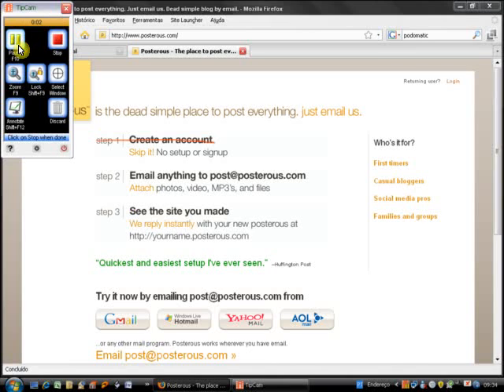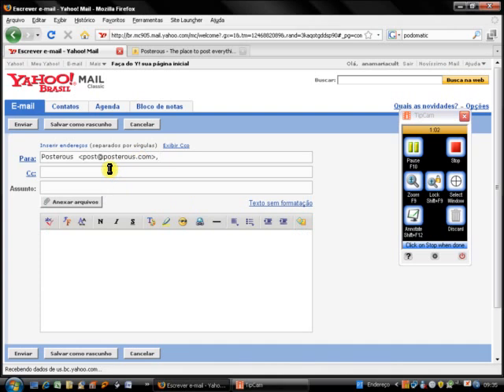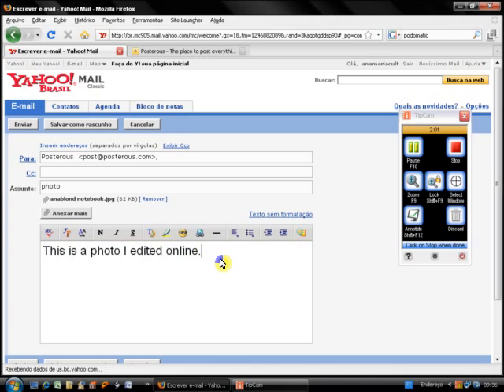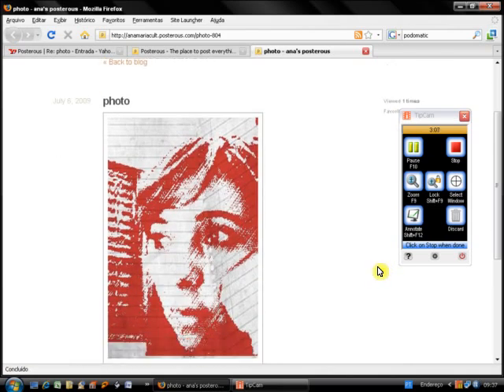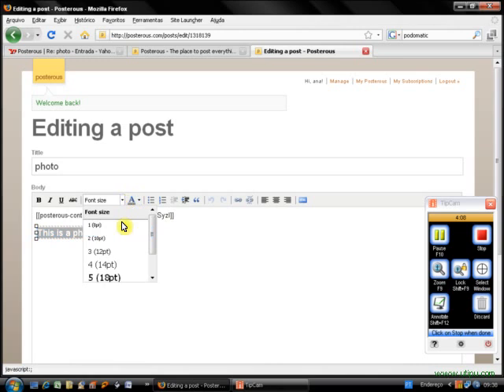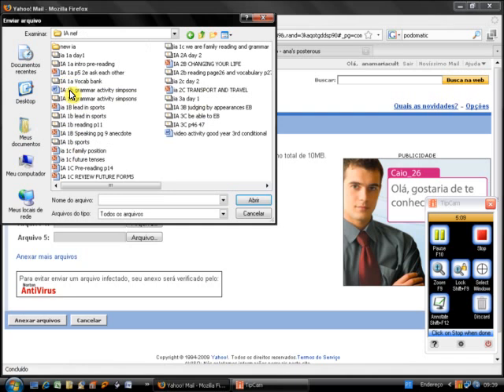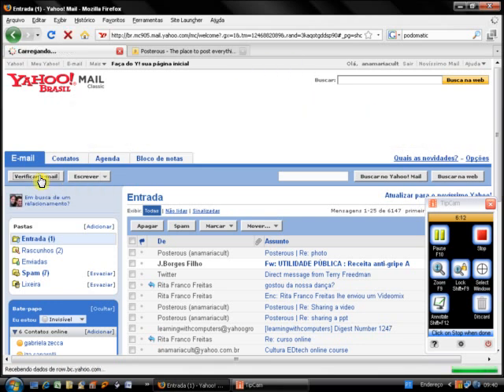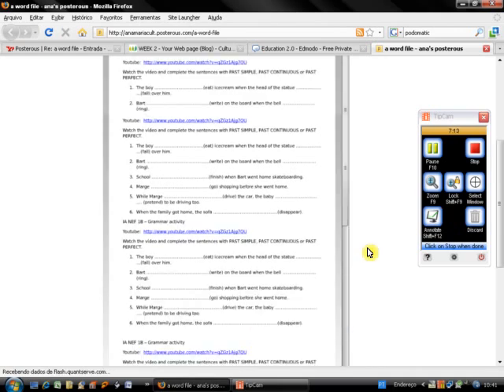Posterous TUTORIAL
This is a tutorial to show how easy it is to use Posterous